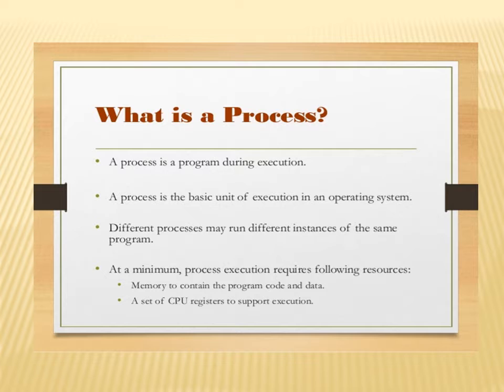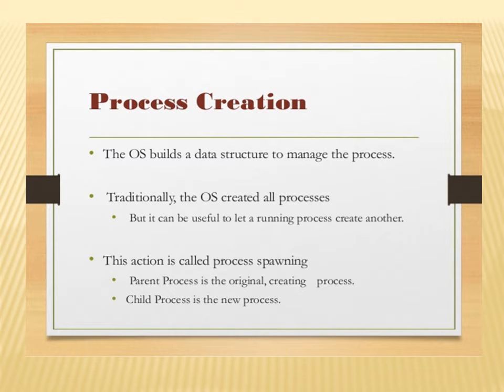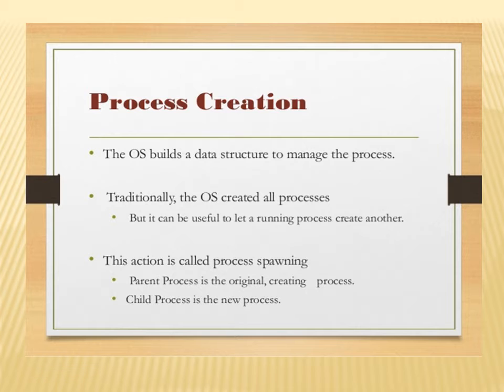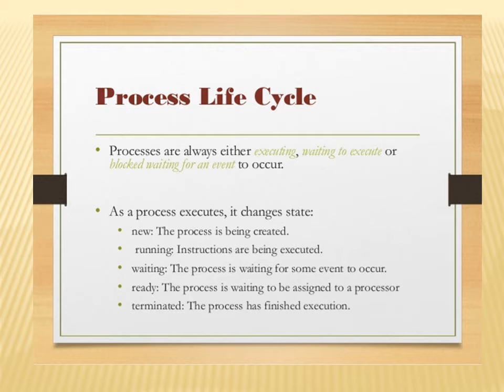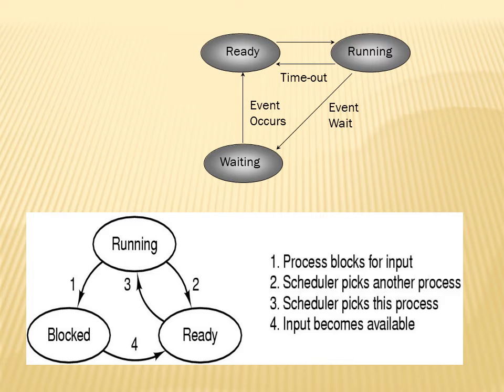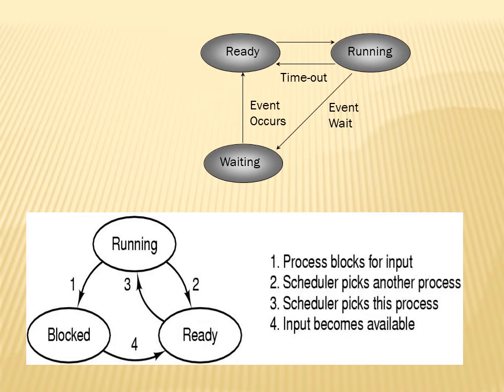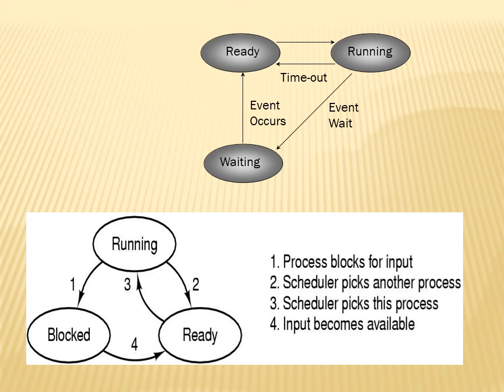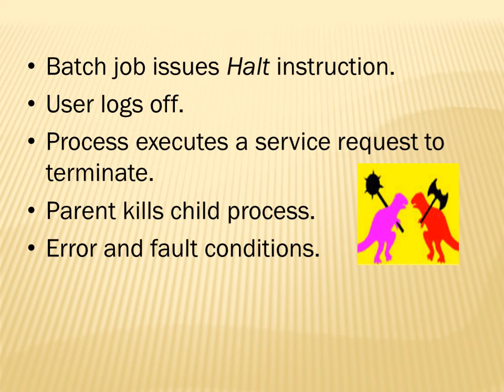Process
Process in Operating System